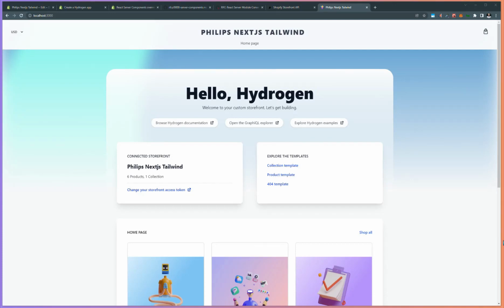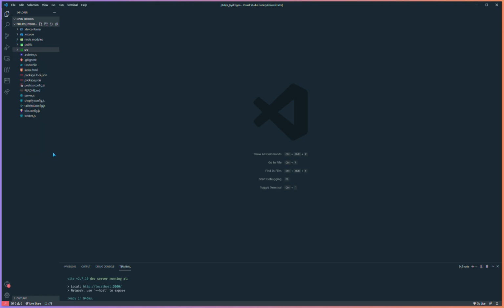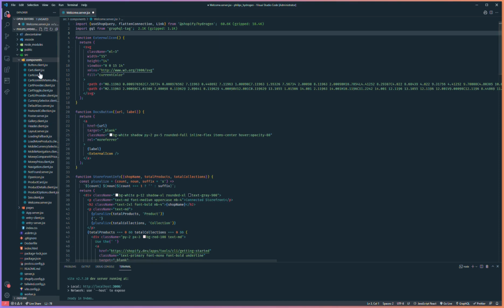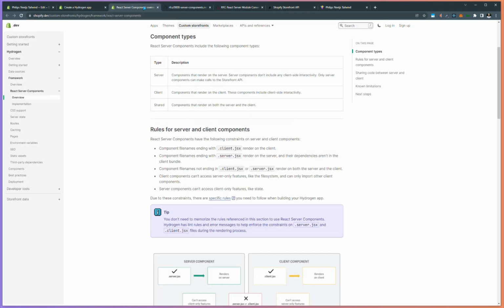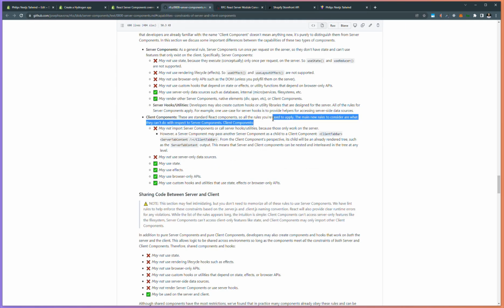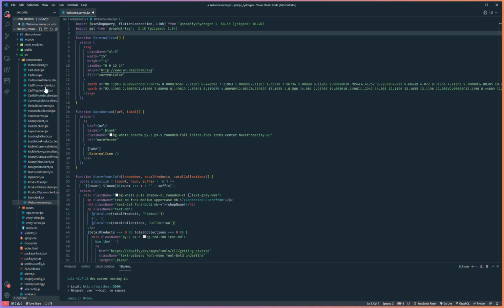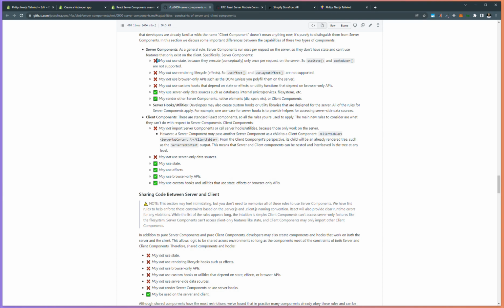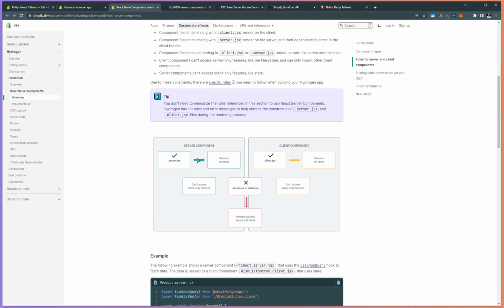Shopify Hydrogen React Walkthrough Series: Server Components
This is a video about Shopify Hydrogen Component Naming
If you want to take a deeper dive into headless Shopify..

Yes I get a small % if you sign up which just helps me keep making future free content here on YT so thanks in advance!